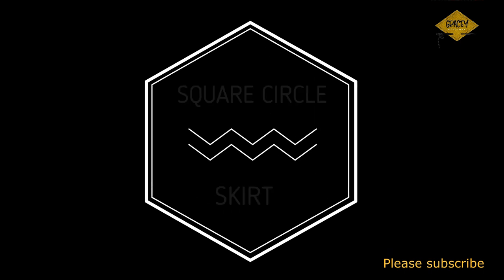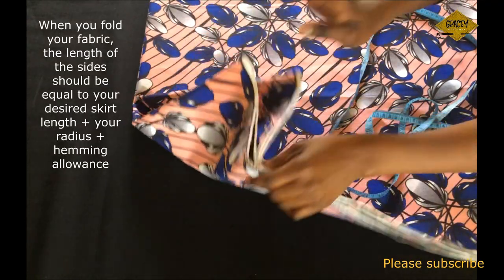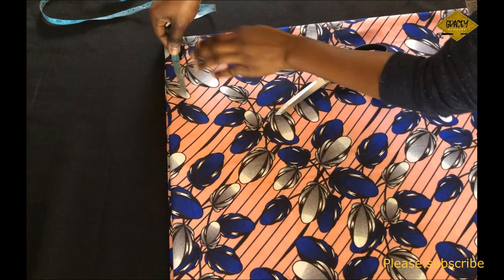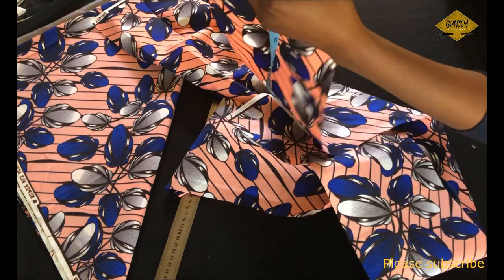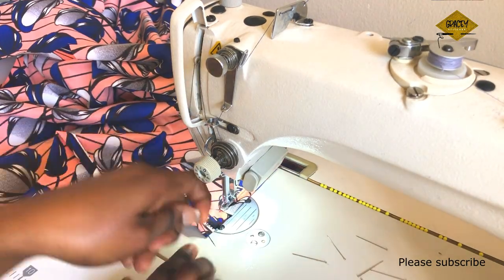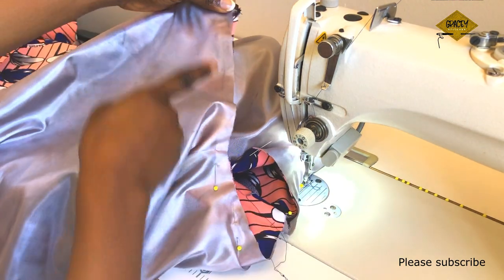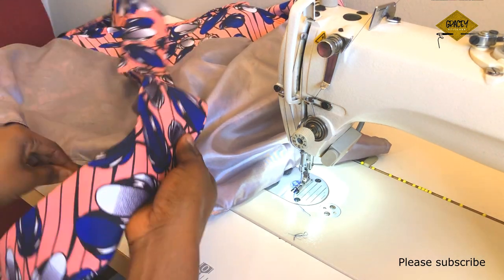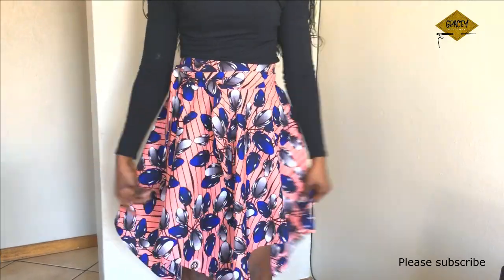How To Make a Square Circle Skirt | Handkerchief Skirt | Handkerchief Flare | DIY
Have you ever wondered how to make a square circle skirt (also called a Handkerchief skirt)? Trust me, it is very easy. This detailed video will guide you all the way.

Happy Sewing!